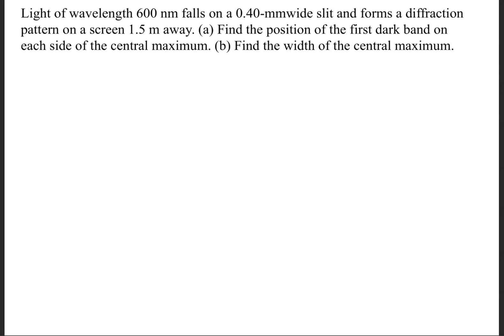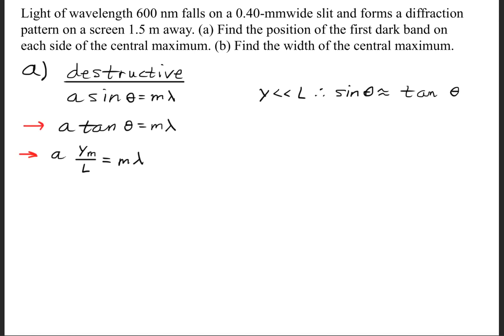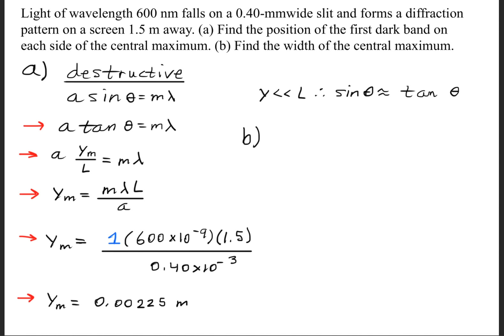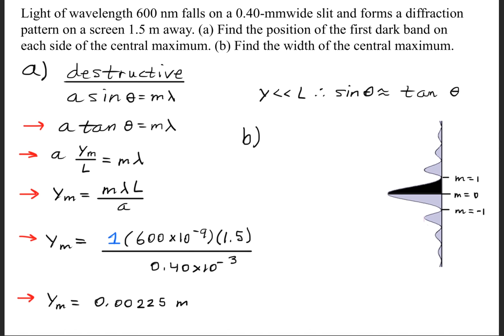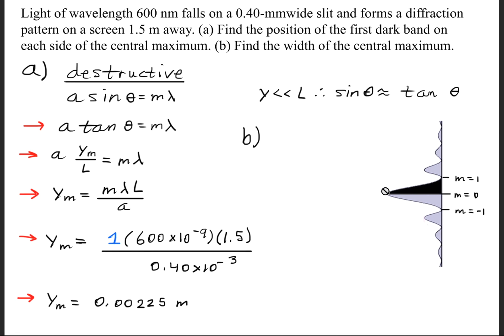Light of wavelength 600 nm falls on a 0.40-mm wide slit and forms a diffraction pattern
Light of wavelength 600 nm falls on a 0.40-mm wide slit and forms a diffraction pattern on a screen 1.5 m away. (a) Find the position of the first dark band on each side of the central maximum. (b) Find the width of the central maximum.